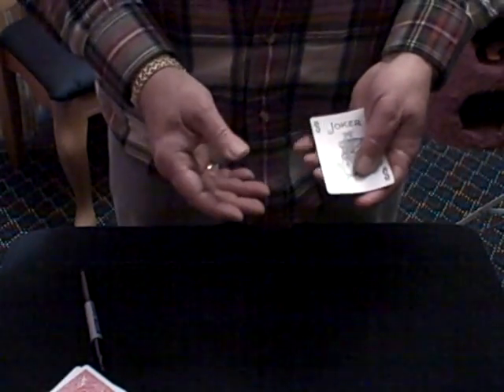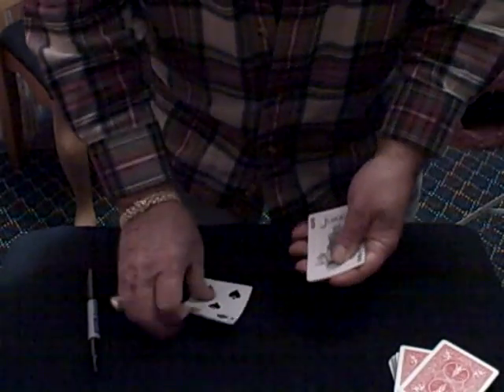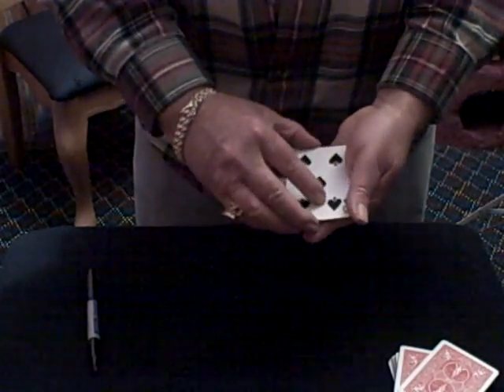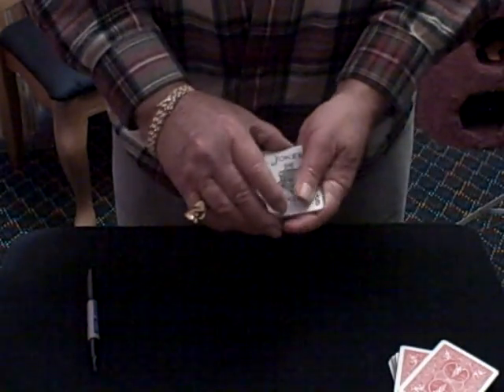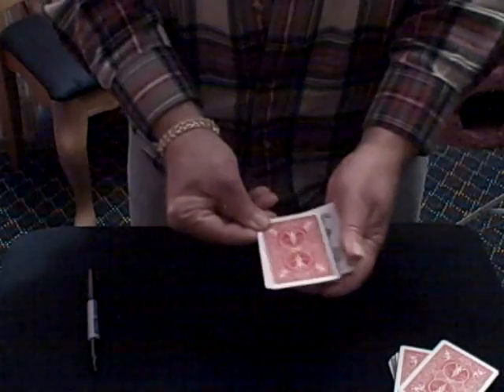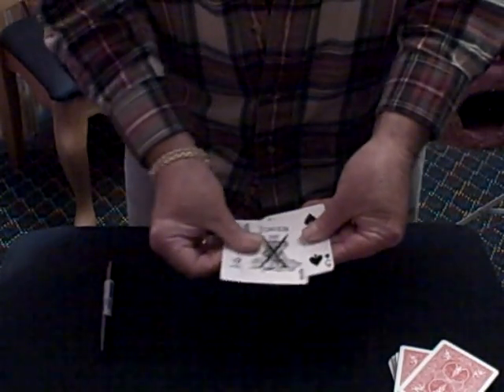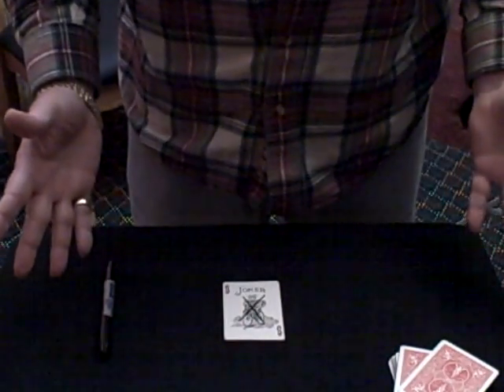Twist and Turns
new card trick